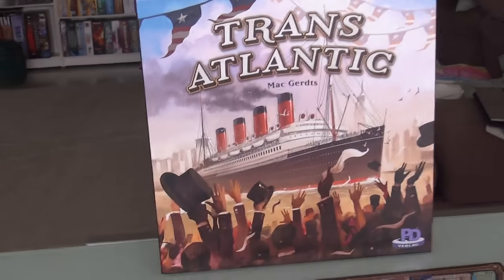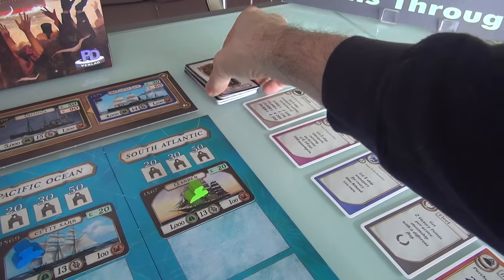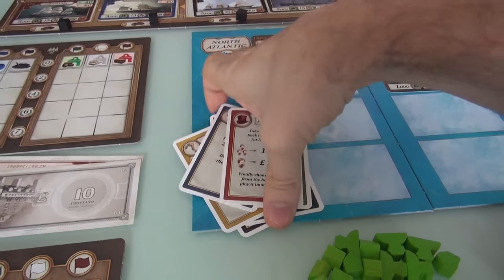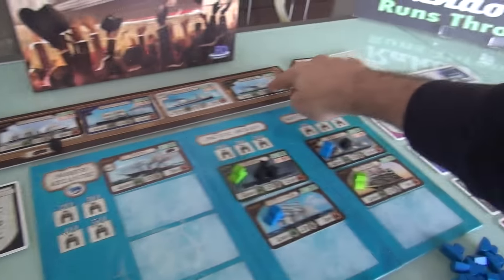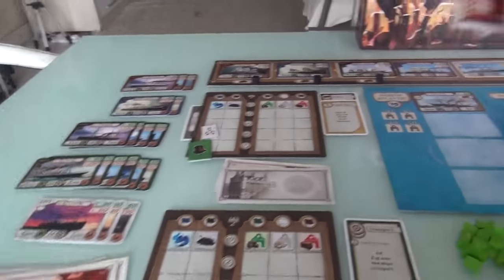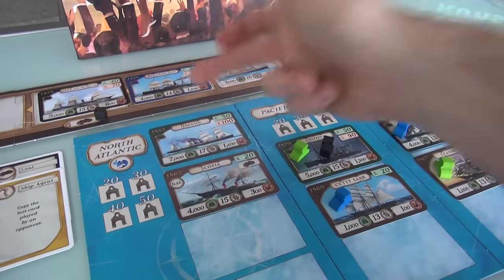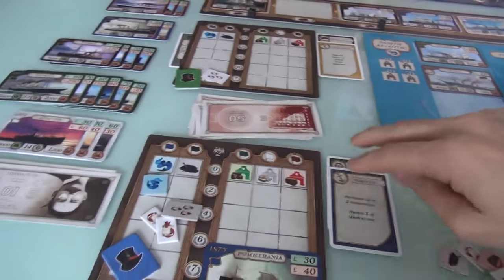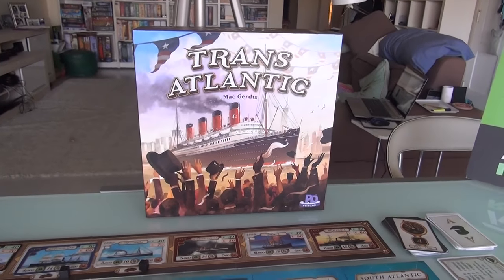Transatlantic Gameplay Runthrough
A video outlining gameplay for the boardgame Transatlantic.